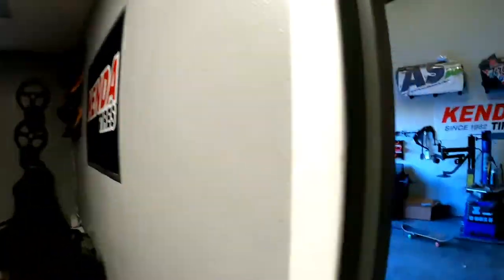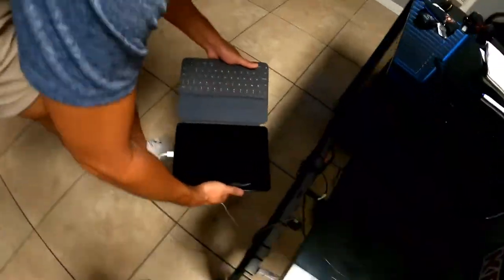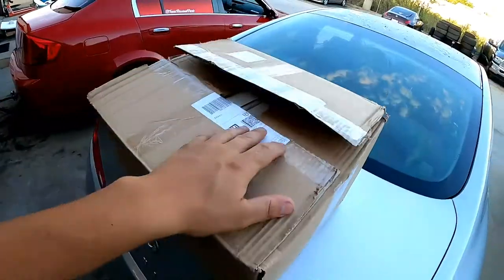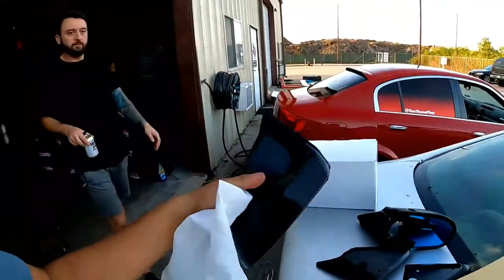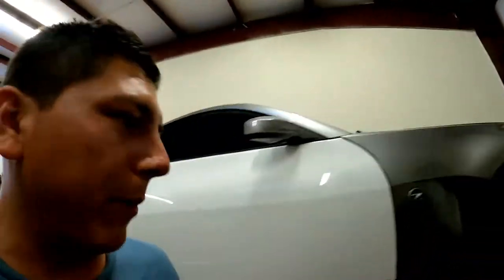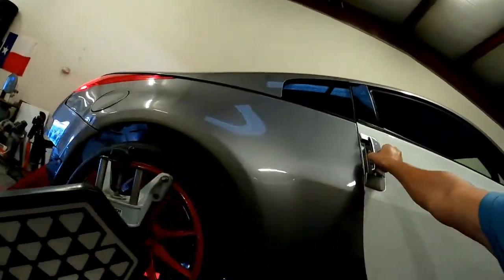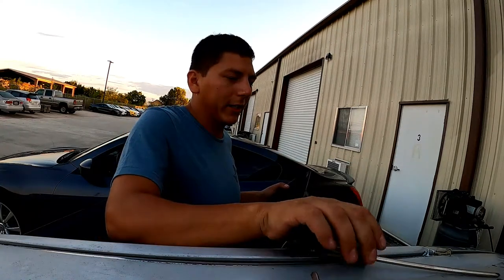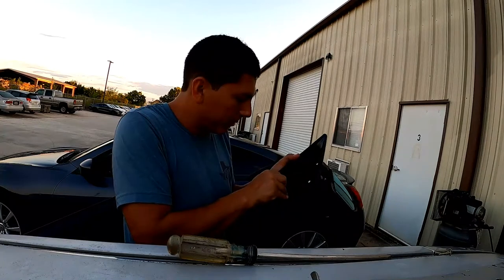Worst install video ever! Cheap G35 gets GK tech mirrors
we do a small video install on the mirrors and thats about it